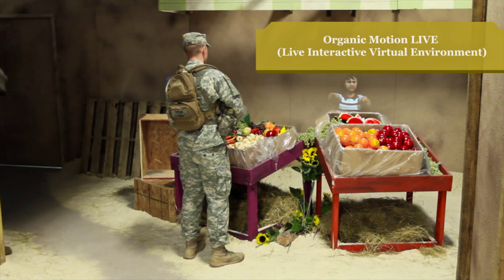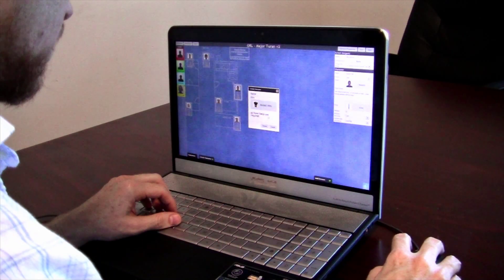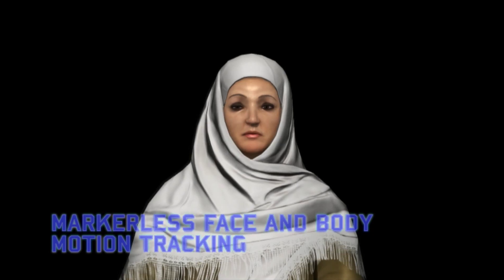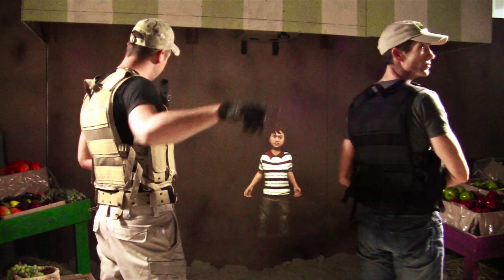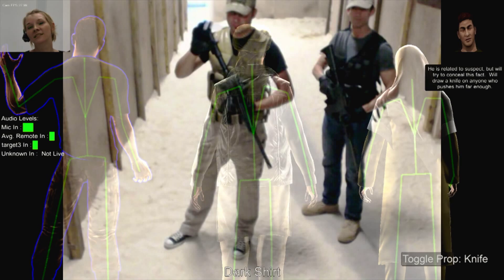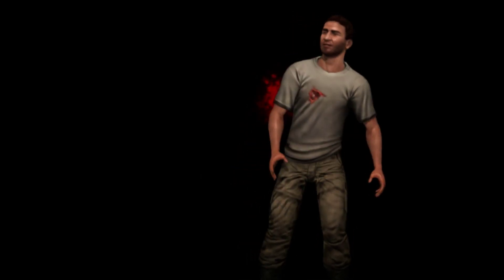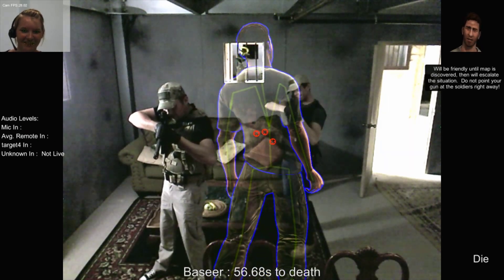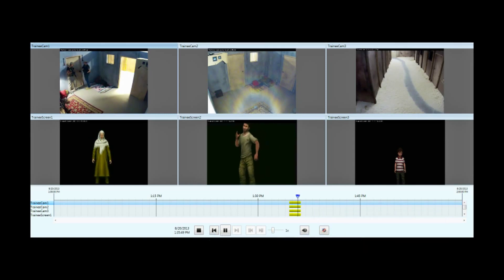Organic Motion LIVE™ (Live Interactive Virtual Environment) Demo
Watch the demo to see how Organic Motion LIVE uses advanced motion capture technology to transform a single role-player's performance into multiple live projected digital animated characters within a highly interactive training scenario.  Cost-effective, real-time, powerful, immersive and easy to use.